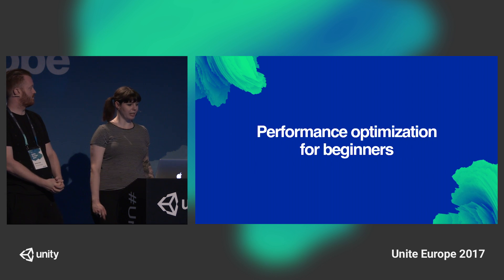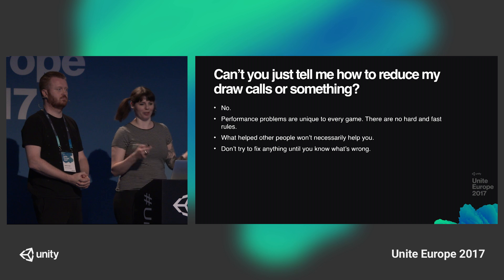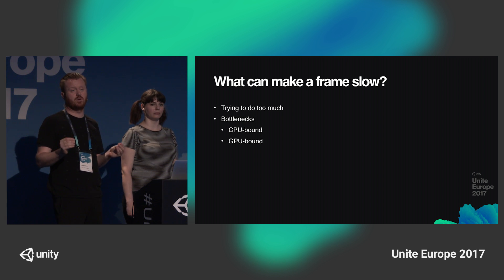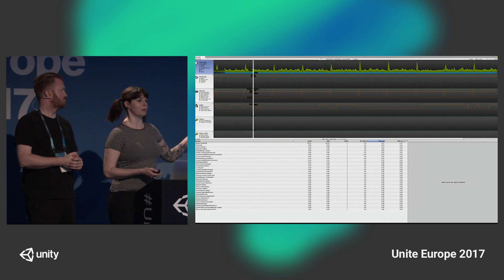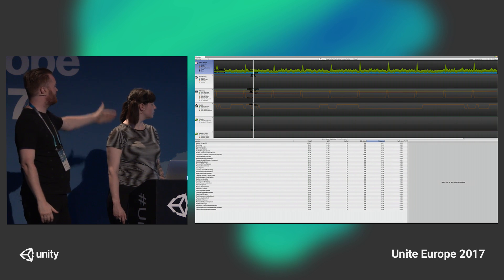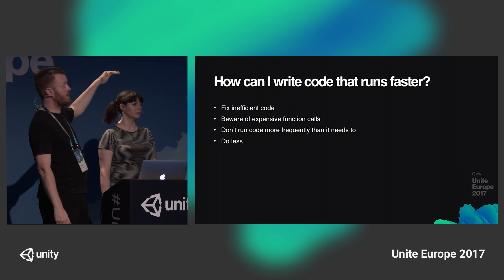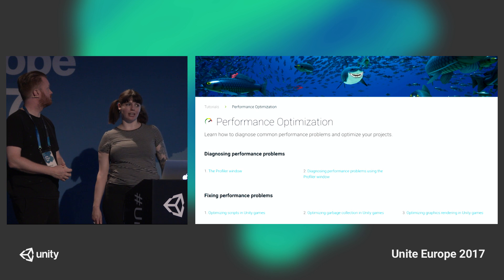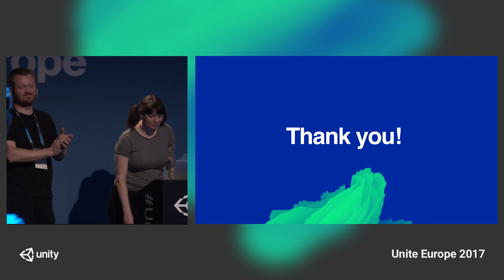Unite Europe 2017 - Performance optimization for beginners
In this introductory talk, you'll learn the basics of performance optimization and how to use Unity's profiling tools to help get your game running quickly and smoothly. You'll also learn some useful best practice optimization tips.

Note: Around 24:00 we recommend using a StringBuilder to reduce garbage when building complex strings. We incorrectly state that this is because StringBuilder is a stack object. A StringBuilder is a heap object that is designed to be manipulated.

Matt Schell - Unity Technologies
Kerry Turner - Unity Technologies